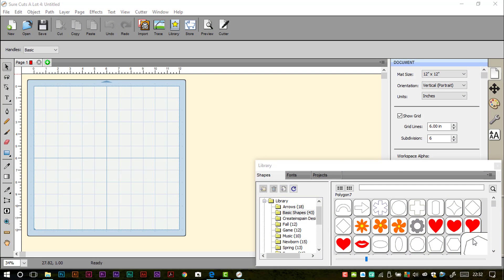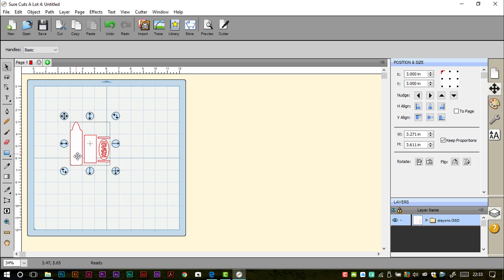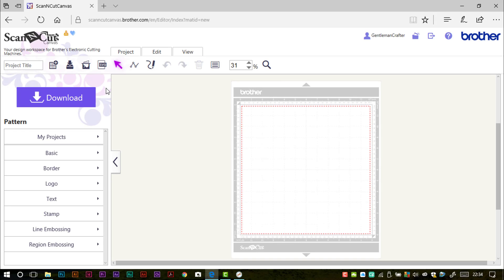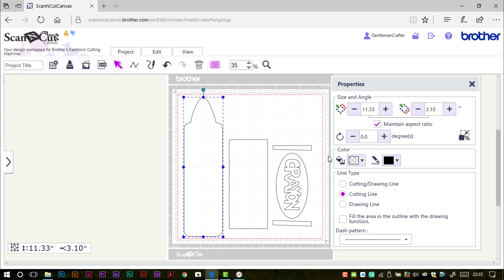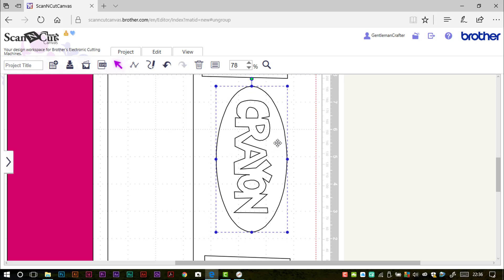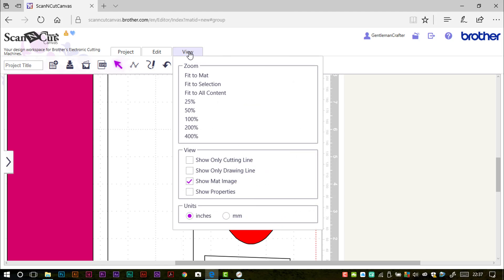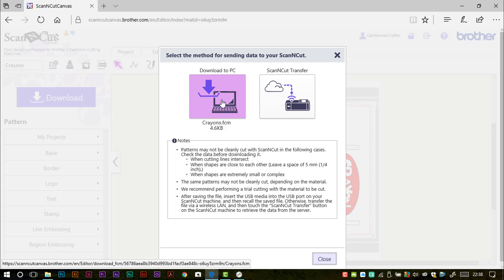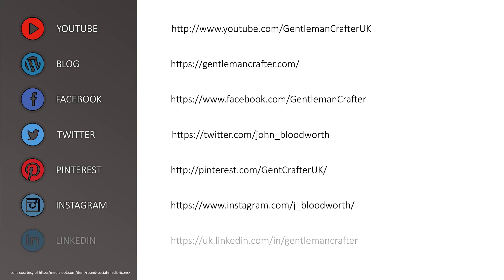Converting GSD Files To FCM Files in SCAL4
*WANT TO BECOME CREATIVELY CONFIDENT WITH YOUR BROTHER SCAN N CUT? CLICK ON SHOW MORE!*

In this video I will show you how to use SCAL4 to convert a Craft Robo GSD file format into a Brother Scan N Cut FCM file format.

Please note that the Scan N Cut Canvas software has been replaced by Brother Canvas Workspace. You may therefore find these videos more relevant to your interest...

GET CREATIVELY CONFIDENT WITH YOUR BROTHER SCAN N CUT

Please note that, since recording this video, I have created a comprehensive, ad-free, instant access on-demand Scan N Cut learning resource.

It is called "Brother Scan N Cut - Cut, Draw and Scan With Confidence" and is relevant for both CM and DX series machines.

Through an extensive video library of bite sized tutorials, I guide you through getting your machine out of the box and setting it up, through the three key features of the Brother Scan N Cut {cutting, drawing and scanning} and then introduce you to both versions of Canvas Workspace. Finally you will also get an operational overview of all available accessories together with a few project ideas for you to try out!

If you would like to know more, and to enrol, please head over